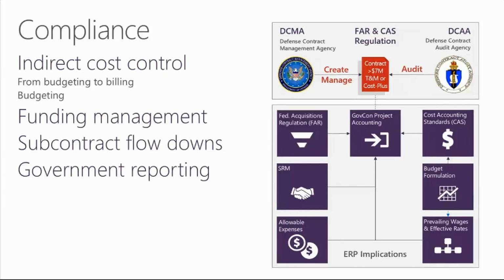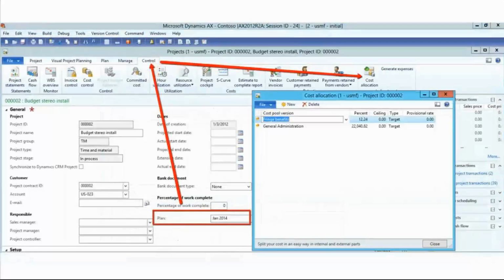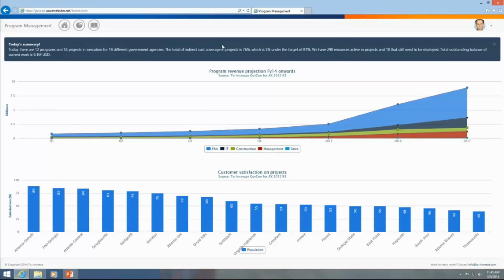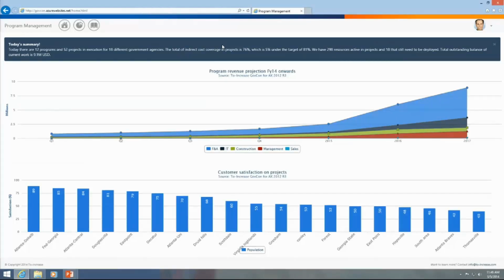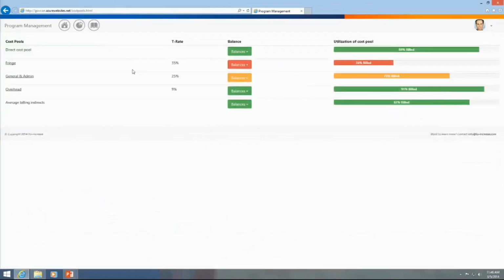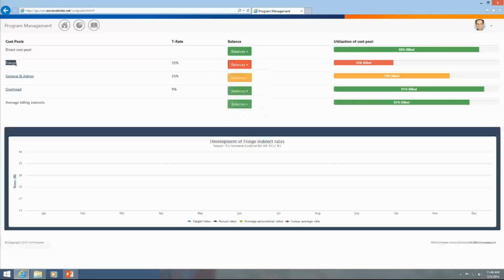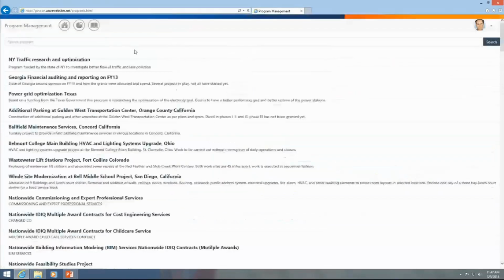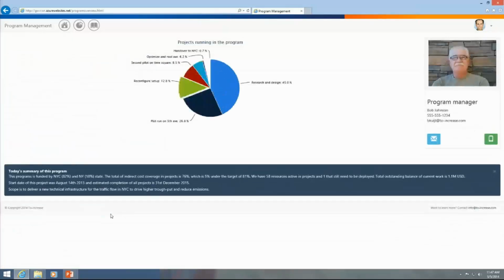Microsoft Dynamics Convergence 2014 - ERP Solution for Government Contractors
Microsoft Dynamics Global Industry Director Elliott Ichimura invited Luciano Cunha, VP of Sales for To-Increase, to speak to the audience at Convergence ( CONV14 ) about To-Increase's solution for Government Contractors. In this video, Luciano Cunha talks about how compliance is not only about the software but also processes associated with the Government Contractor. Luciano Cunha also demonstrates how To-Increase helps both commercial and government contractors run their mixed businesses more effectively.